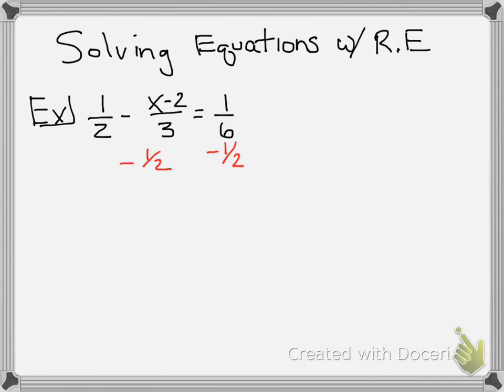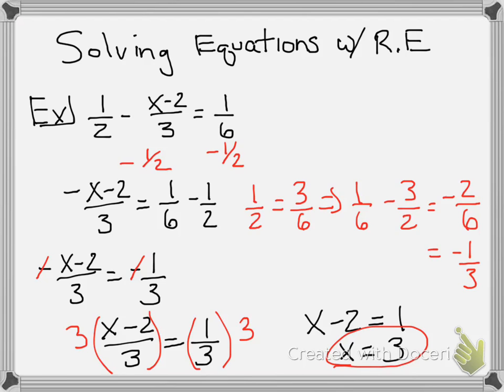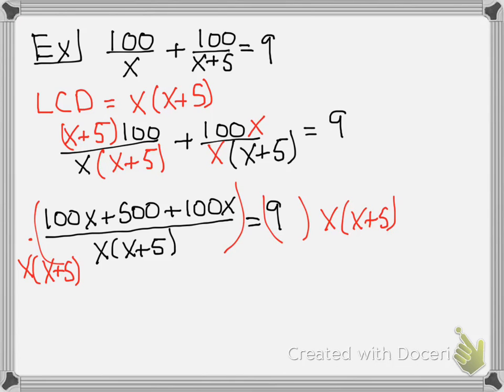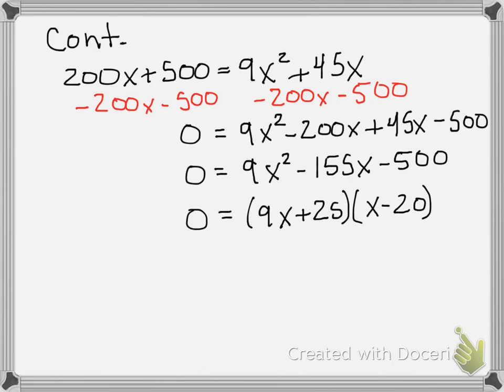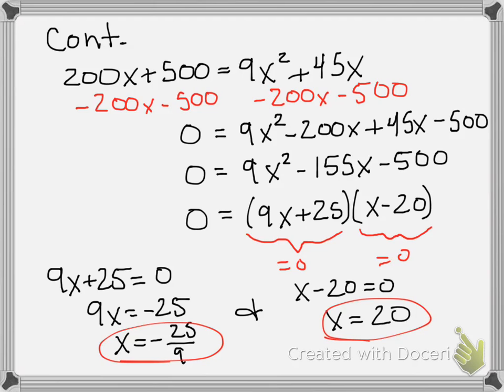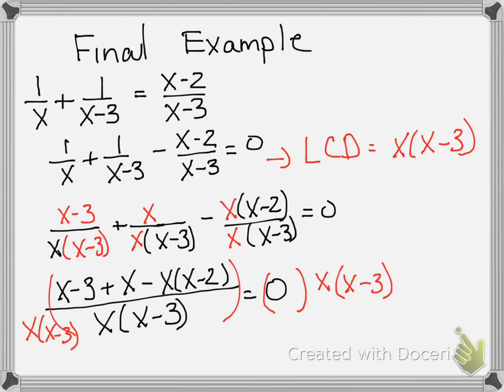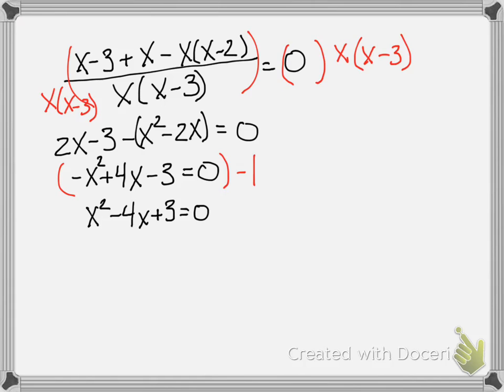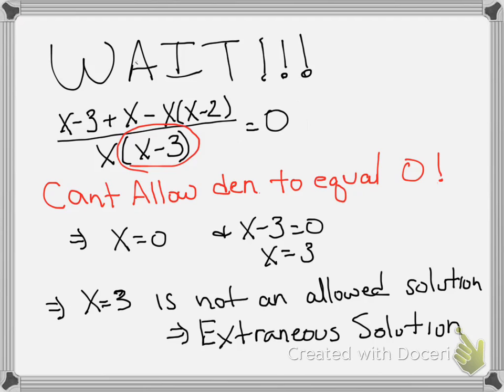222 wk2 pt3